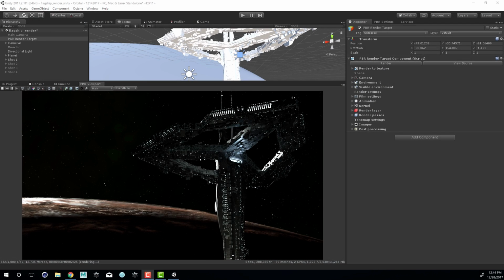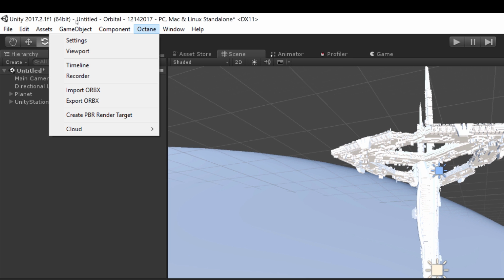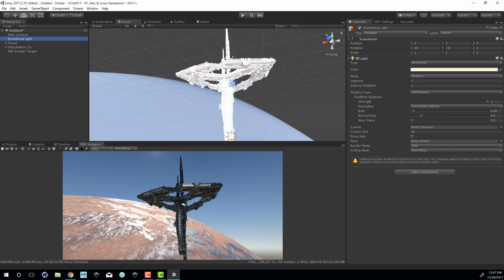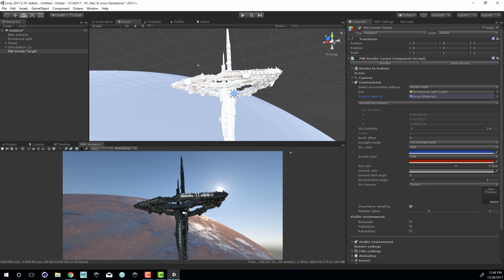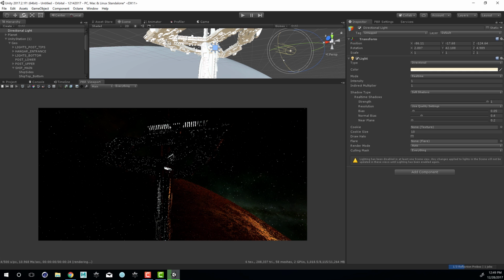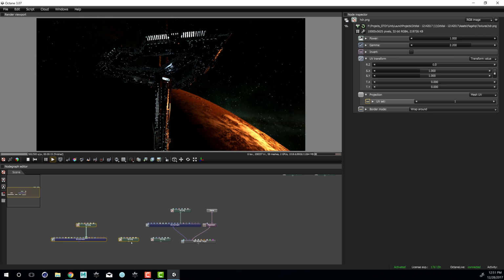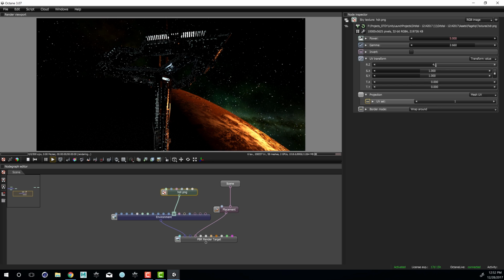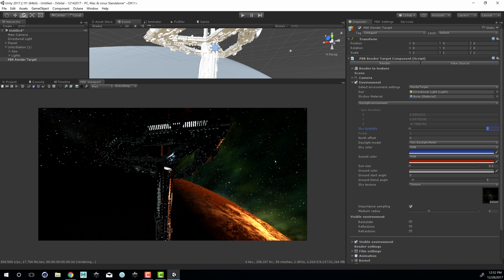Using Environment Lighting in OctaneRender for Unity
Learn how to use environment lighting in OctaneRender for Unity. Follow along by downloading the Orbital sample scene from the Unity Asset Store